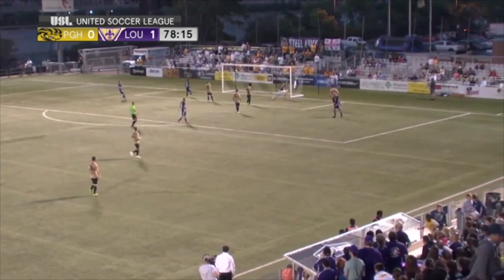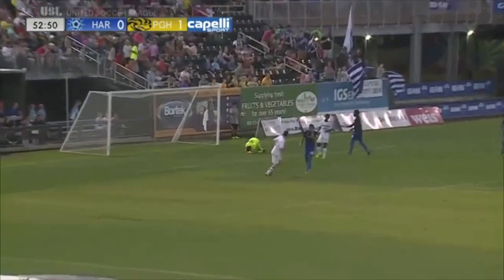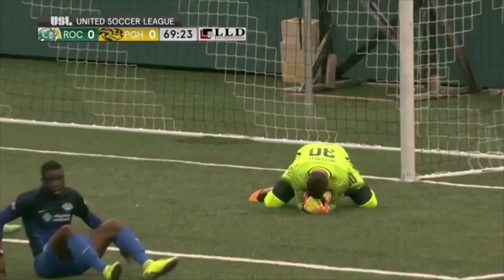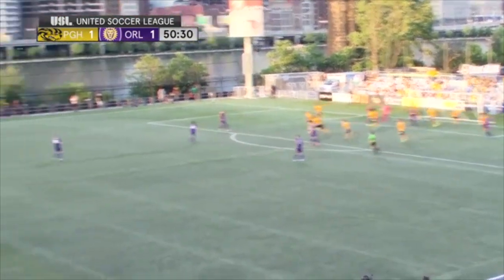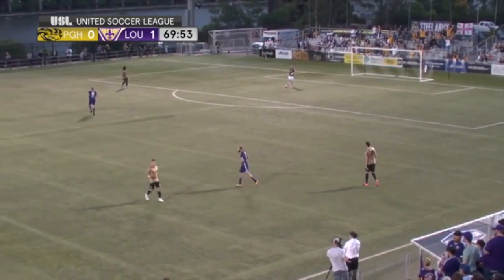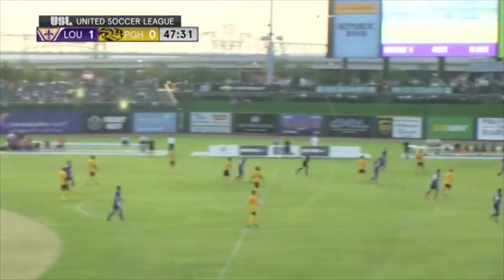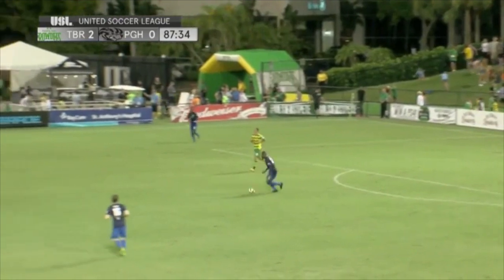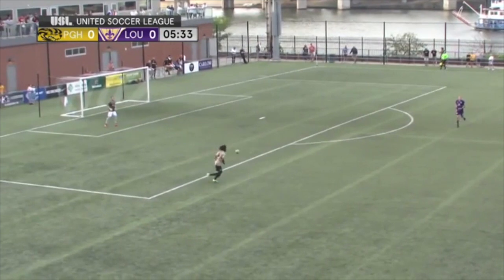Trey Mitchell 2017 highlights (extended)